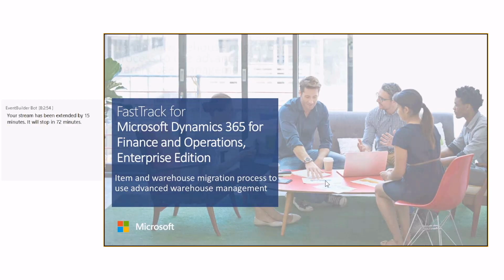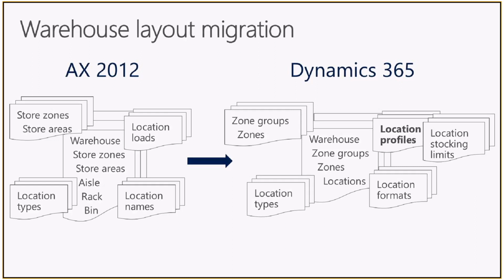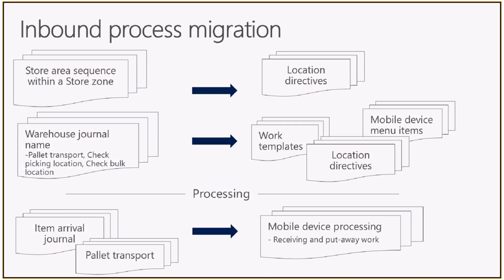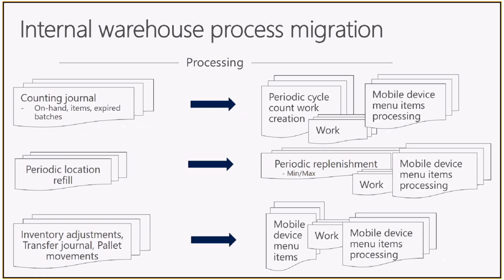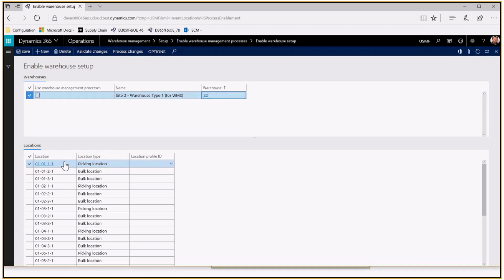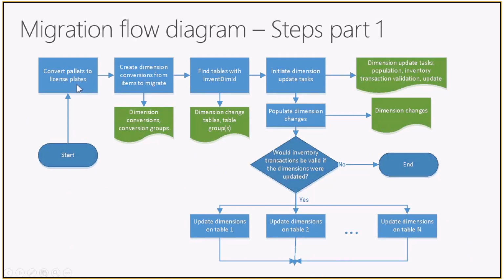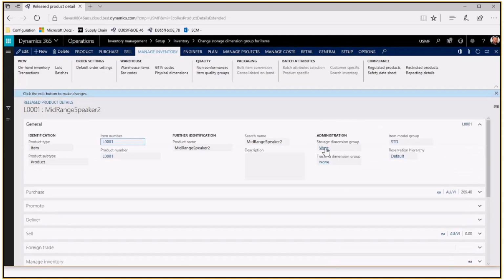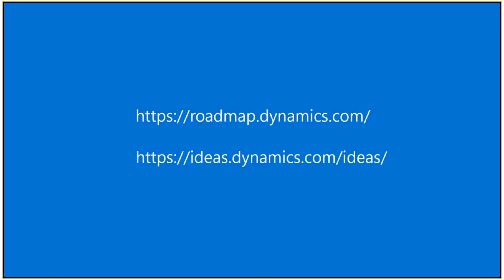Item and Warehouse Migration Process to Use Advanced Warehouse Management - TechTalk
In this Tech Talk, we will teach you how to migrate existing warehouse setup and items with open transactions to the advance warehouse management, by using the new capabilities to change the storage dimension group for items and enable warehouses to use the advanced warehouse management processes.​

Presenter: Per Lykke Lynnerup